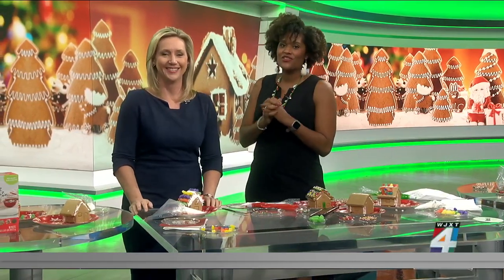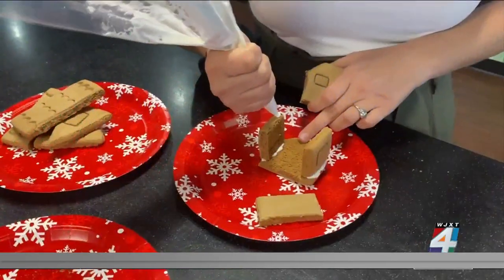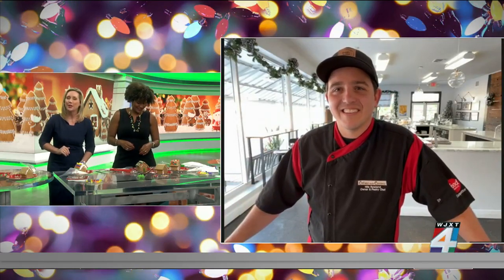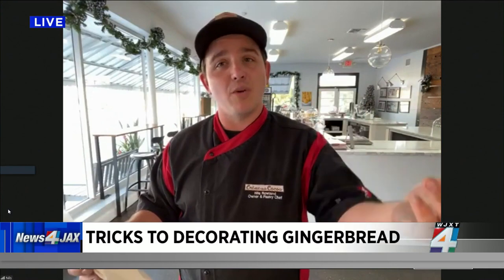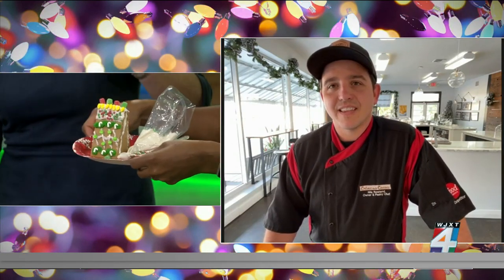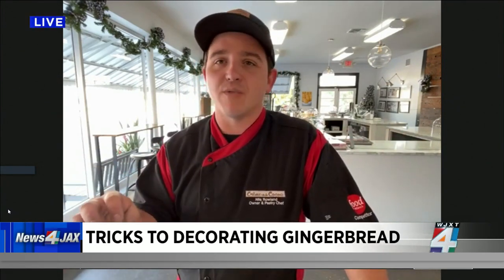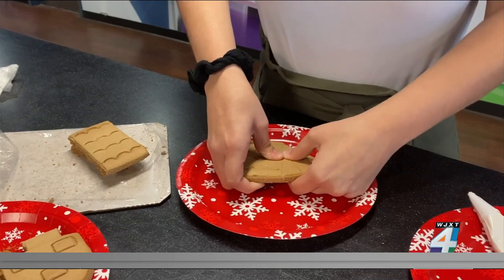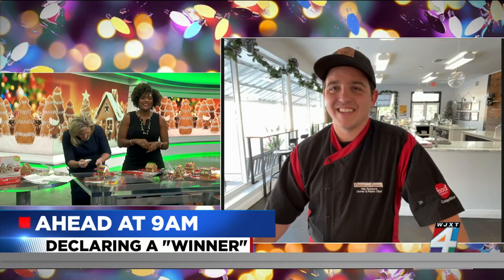A few tricks to become a master at building gingerbread houses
The most important thing when making a gingerbread house is patience. Chef Nils Rowland, owner of Creme de la Cocoa, joins us to give us tips and tricks on building gingerbread houses.